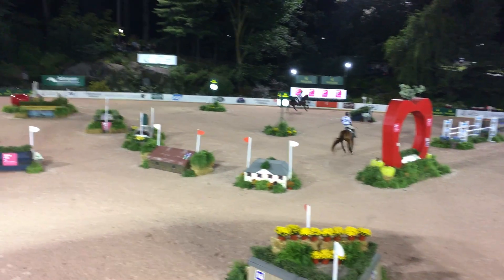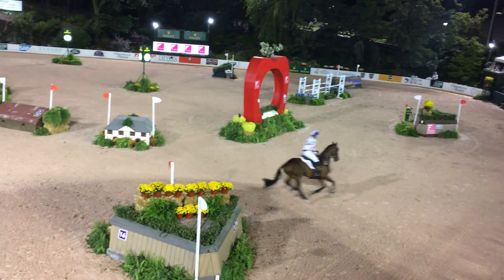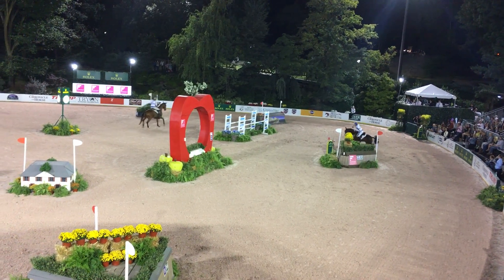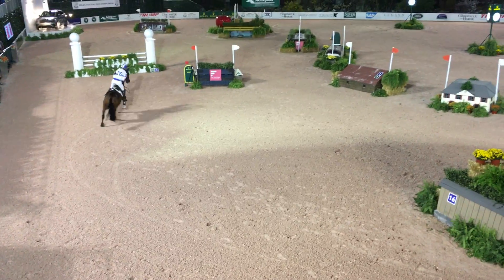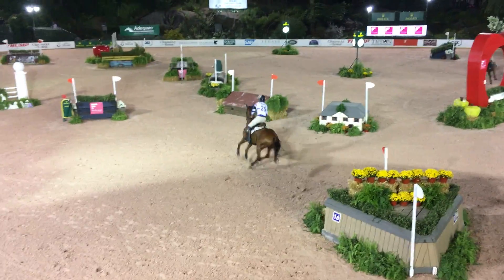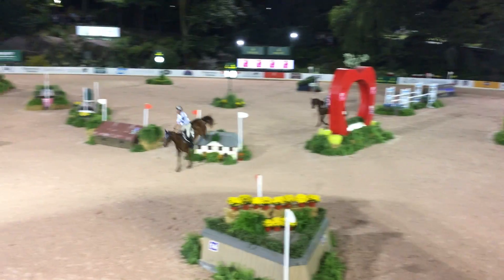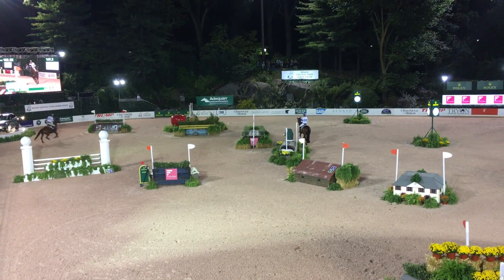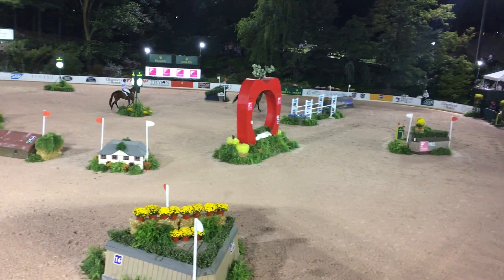Team Times Square